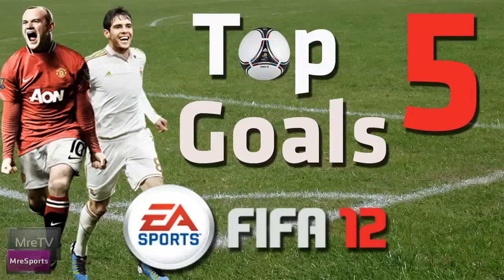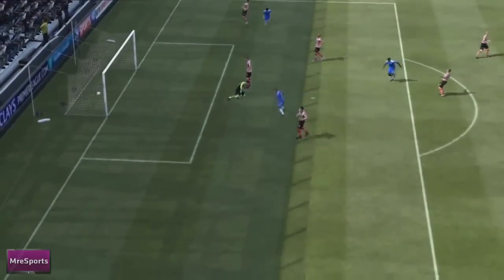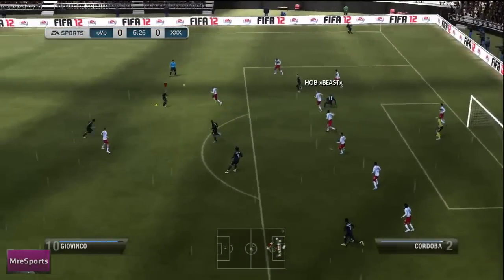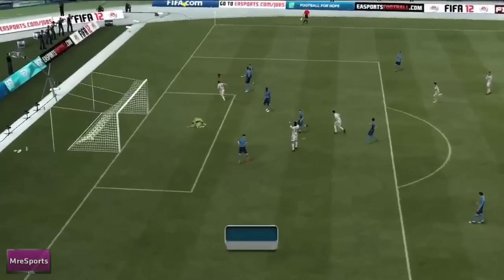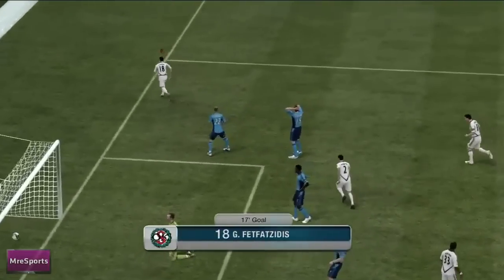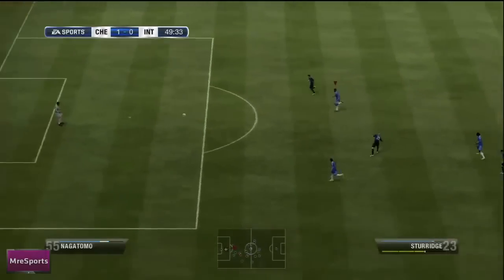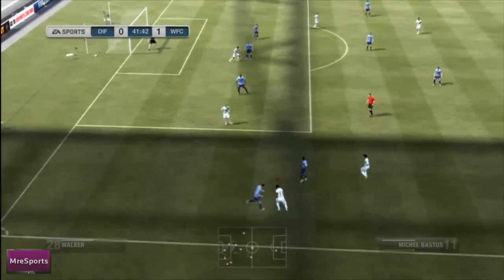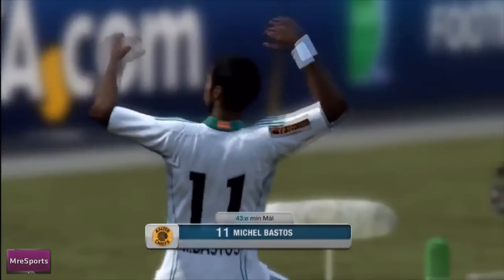Top 5: FIFA '12 Goals - Episode #2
BE SURE TO CHECK OUT THEIR CHANNELS